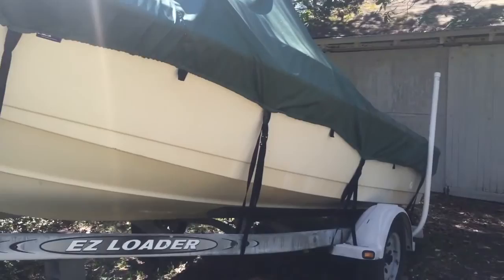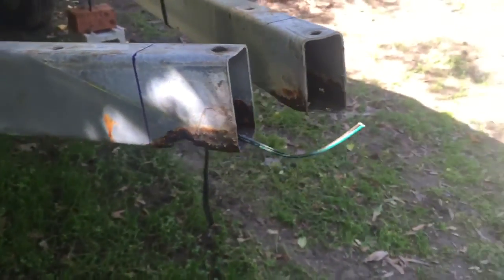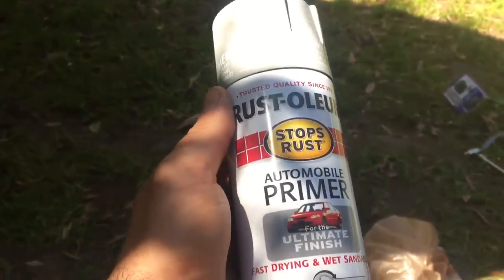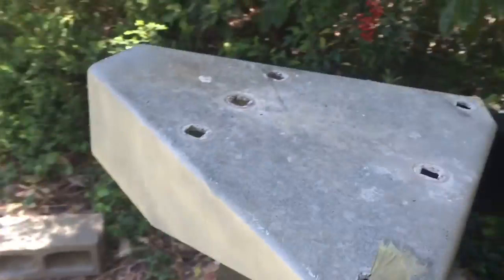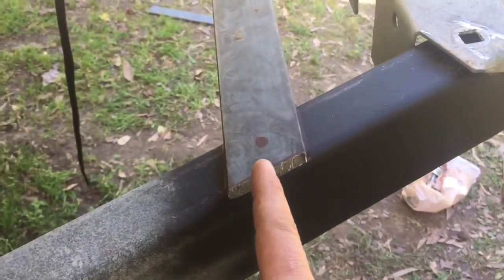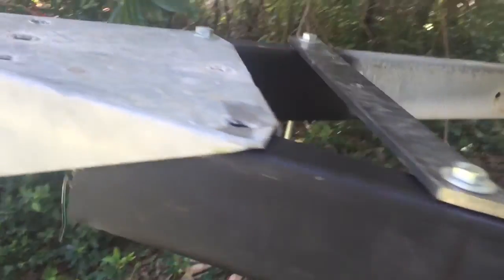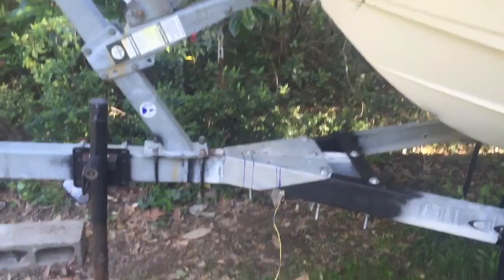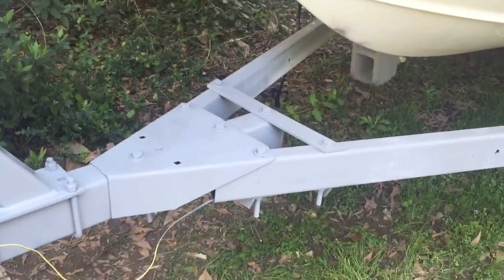EZ-Loader Trailer Repair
1999 EZ-Loader Boat trailer tongue repair. I assume no responsibility for any injury or damage that occurres.**